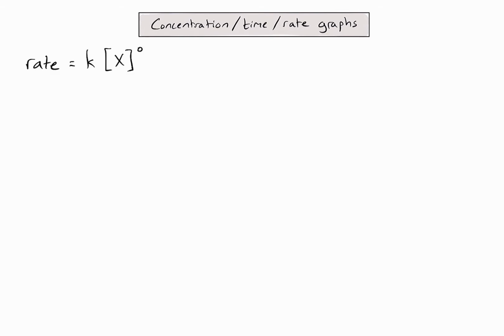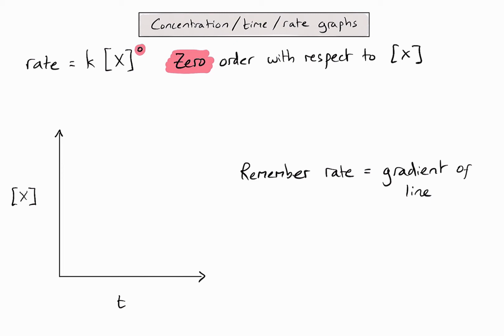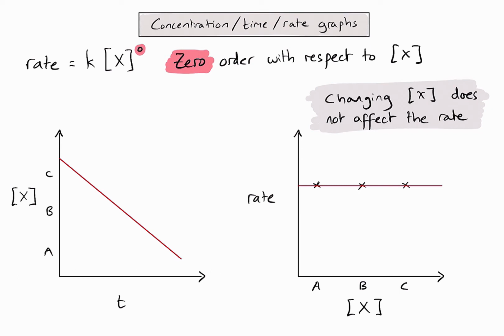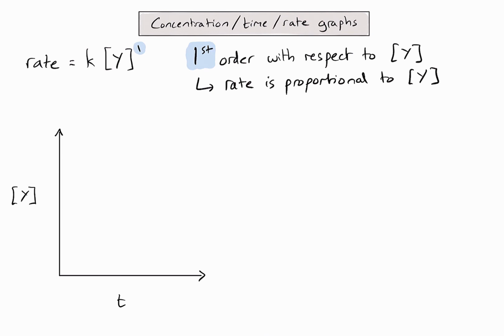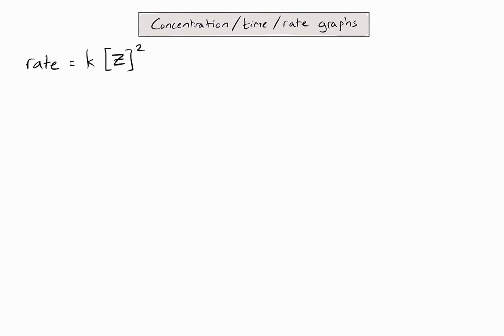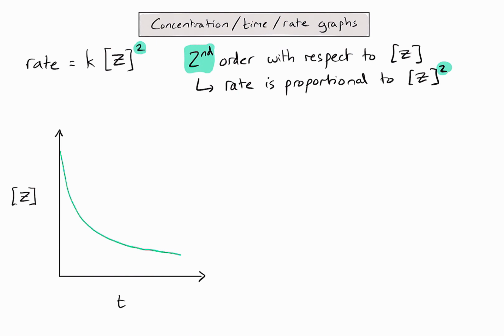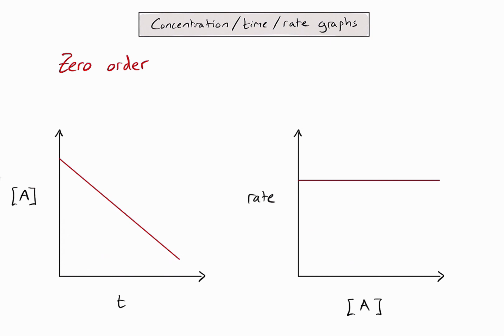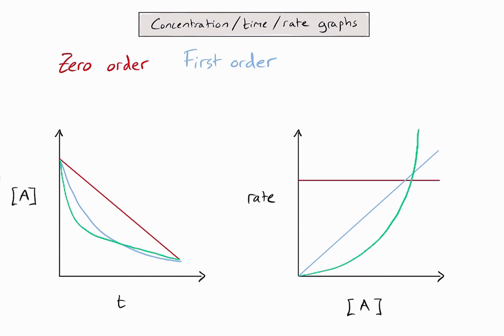R2.2.10 - How do we draw concentration/time/rate graphs to show orders of reaction?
An explanation for the 2 types of graph you might need to sketch related to concentration, time and rate of a chemical reaction.